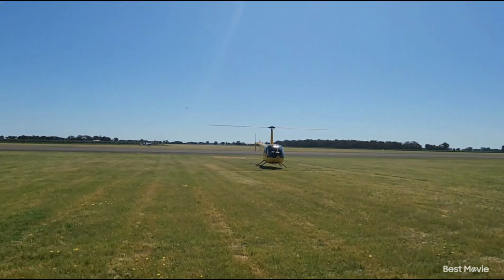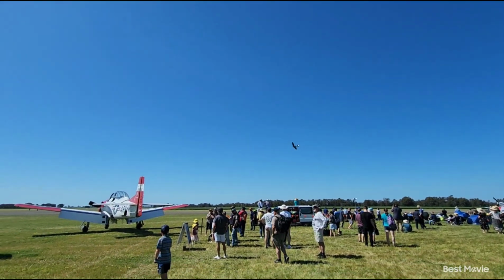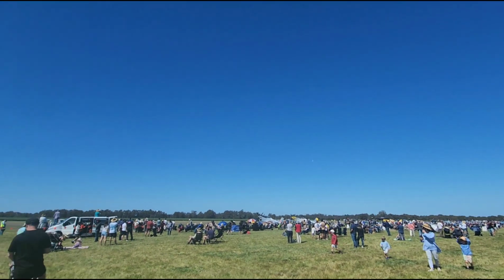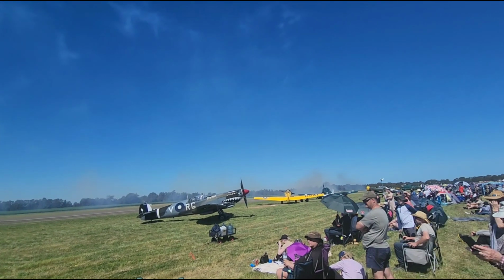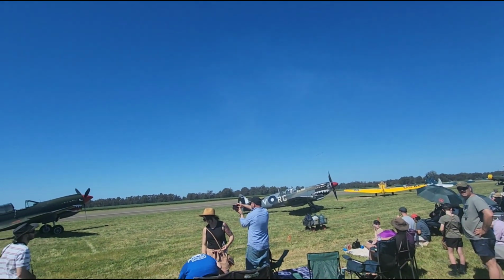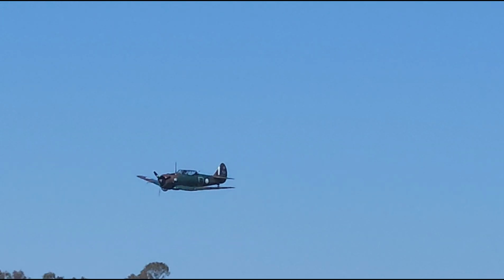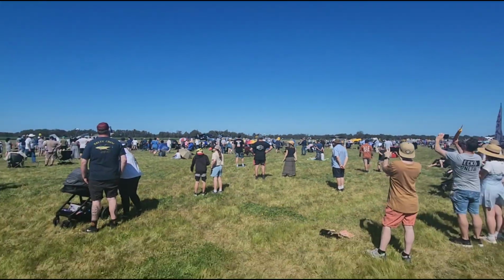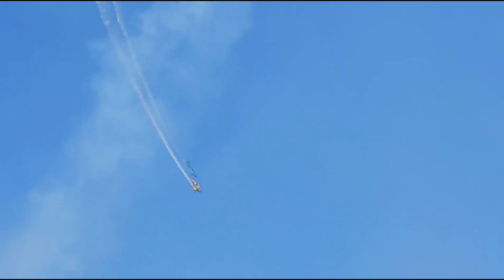Tocumwal Air Show